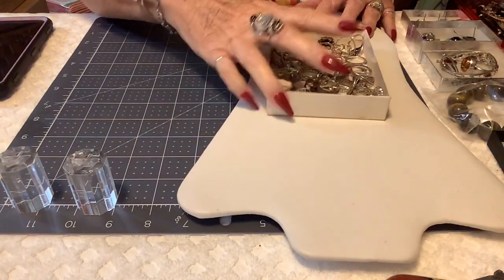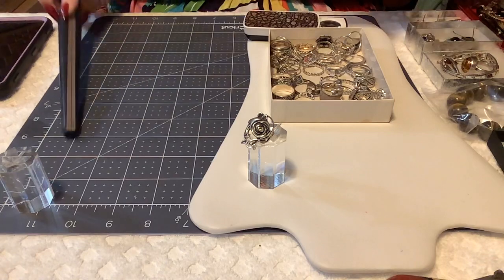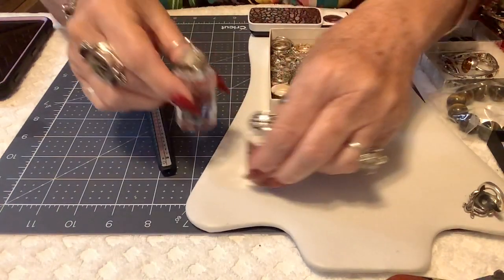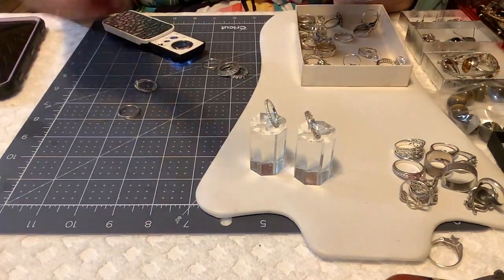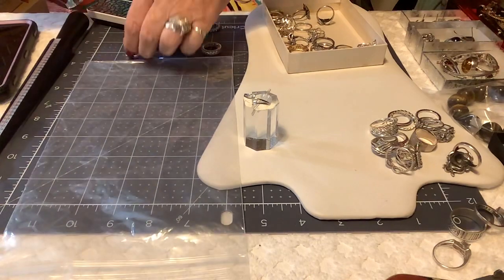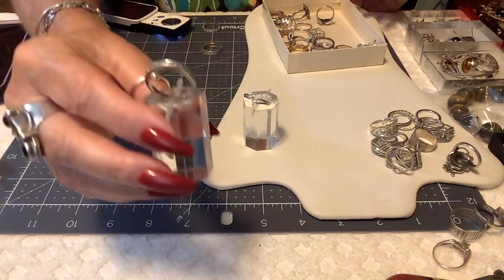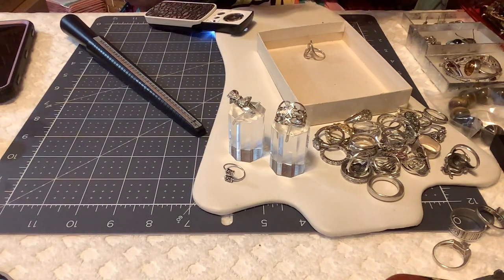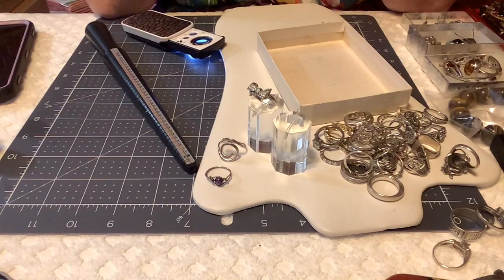Fire Sale 🔥 Hot Sterling Jewelry Prices! Part 2